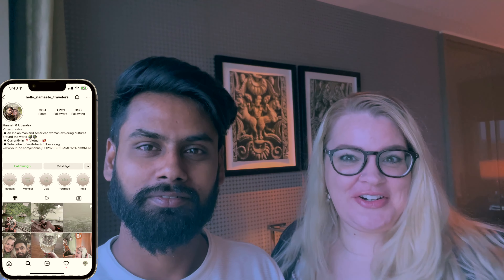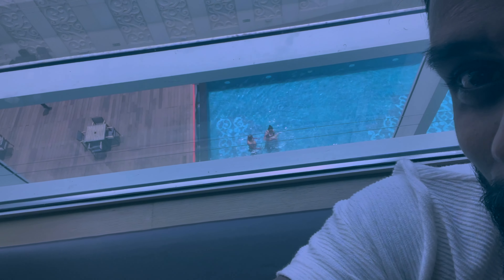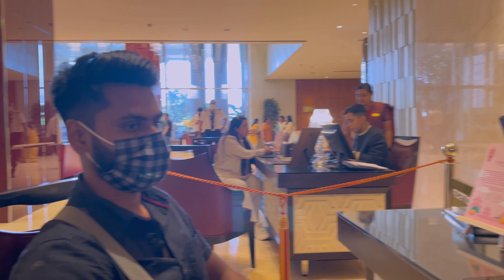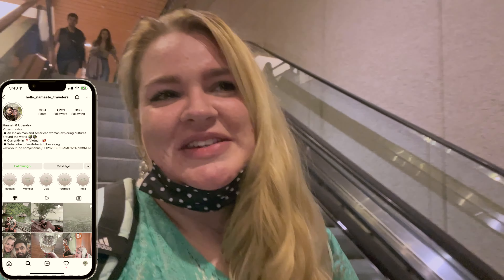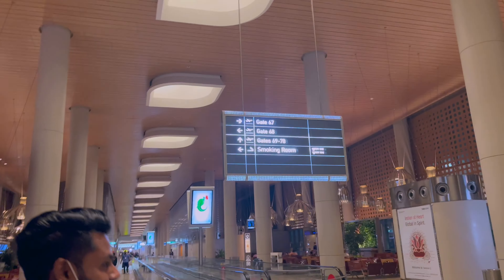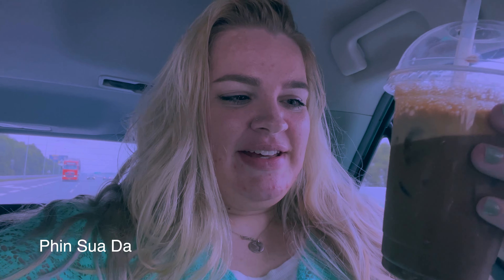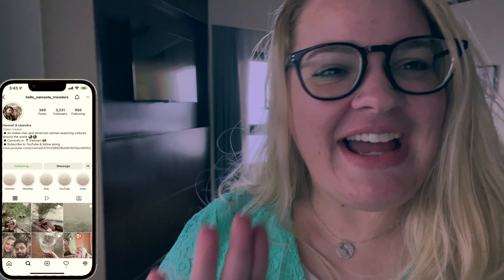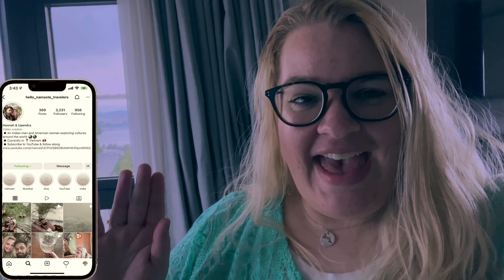THIS IS VIETNAM?!? | Not What We Expected | Vietnam Travel Vlog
Vietnam! We didn’t expect it to be like this! Watch to find out what Vietnam is really like!

Song: Pierse - I Got You